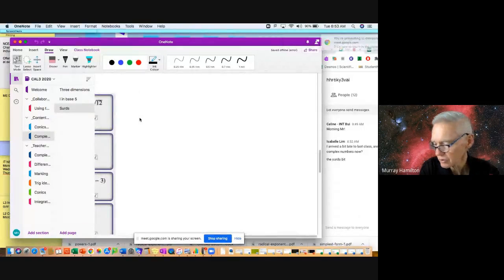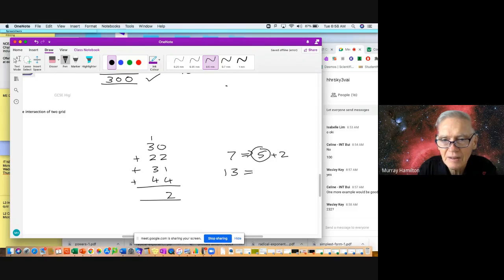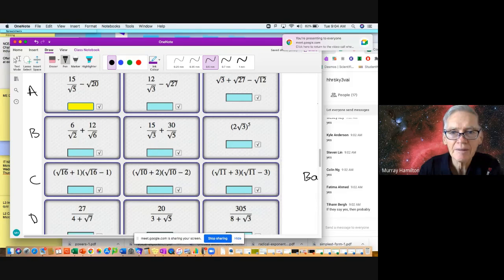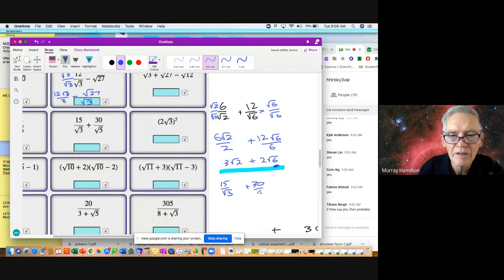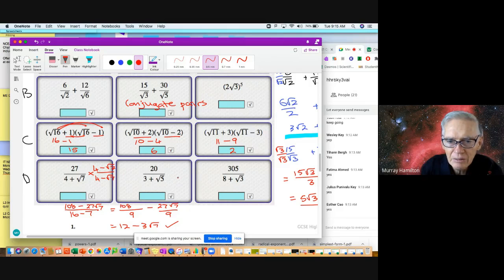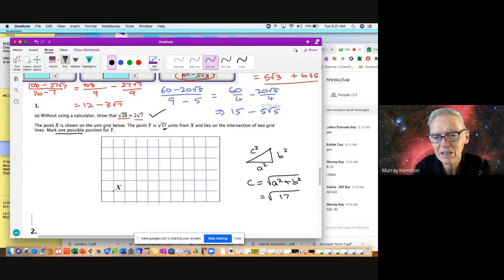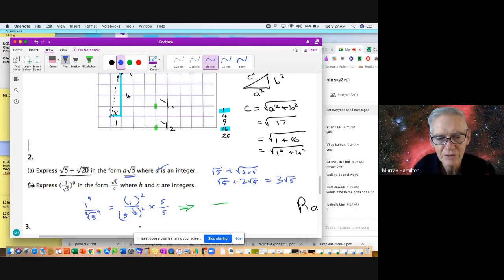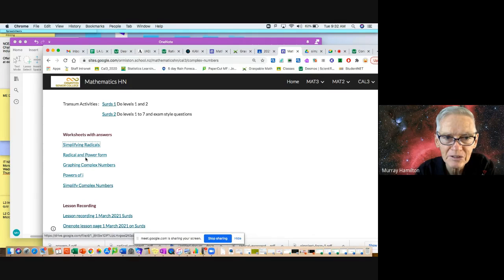CAL3 March 2 Base 5, Conjugates and simplifying surds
Lockdown lesson 2021 March 2 Introduction to conjugates and simplifying surds